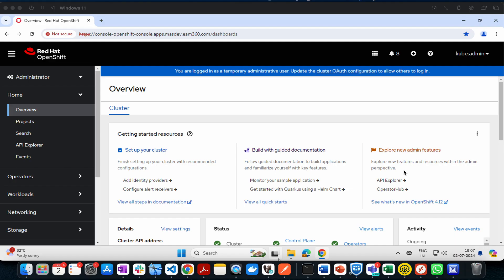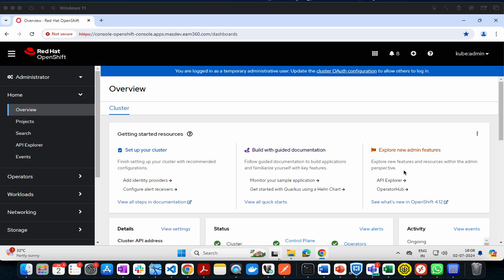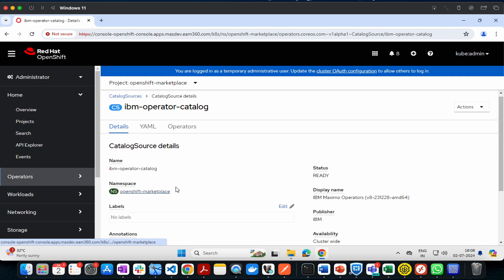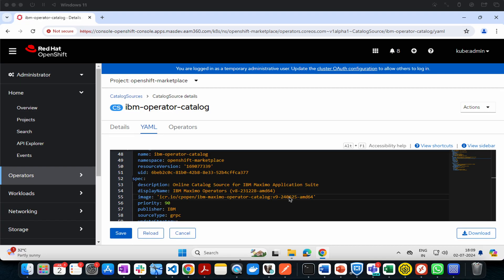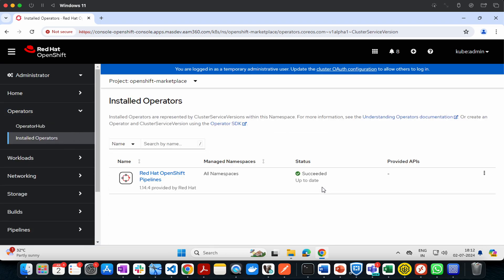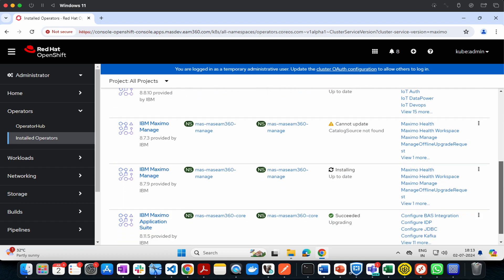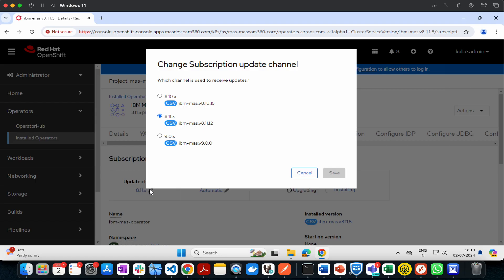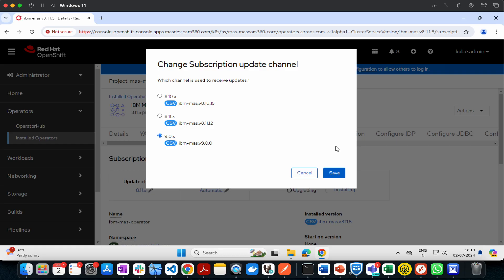Let's Learn MAS | EP05 - Perform MAS 9 Upgrade | Maximo Application Suite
Maximo Application Suite (MAS 8) runs on IBM Redhat Openshift also known as OCP. In this video we talk about upgrading MAS to new version for example- MAS 8 to MAS 9 used for this video.